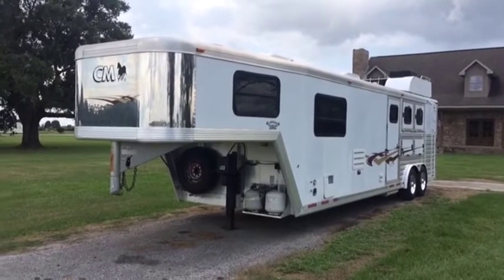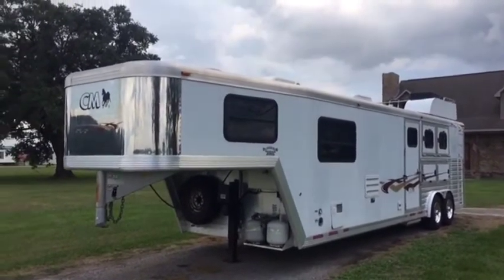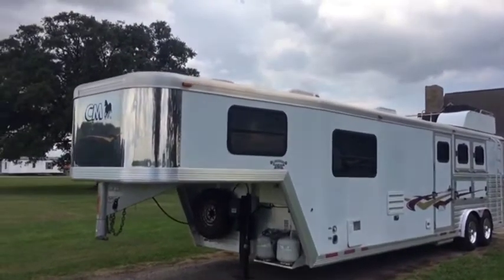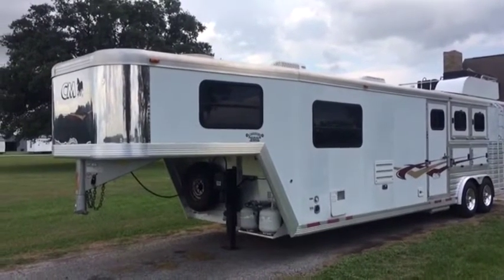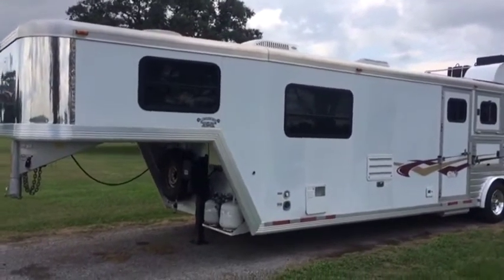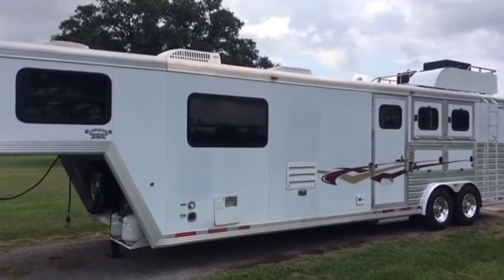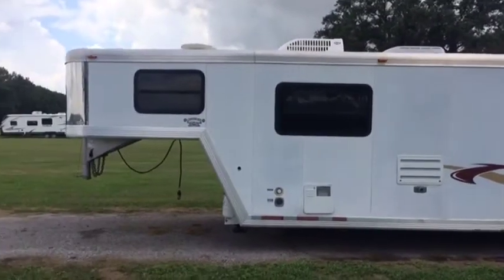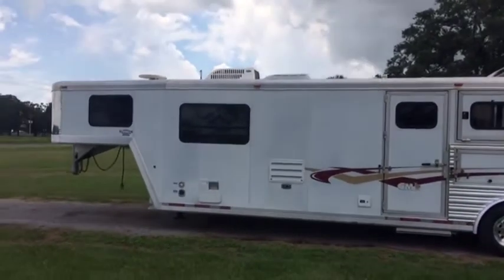2003 CM TRAILERS 34’ For Sale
Title: 2003 CM TRAILERS 34’ For Sale

Category: Horse Trailers